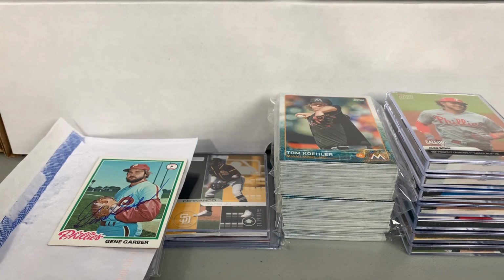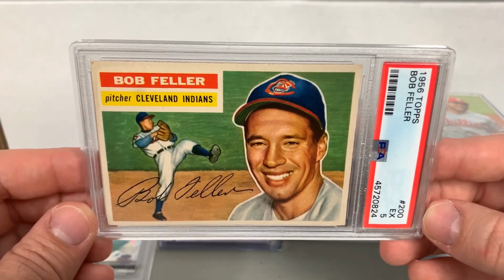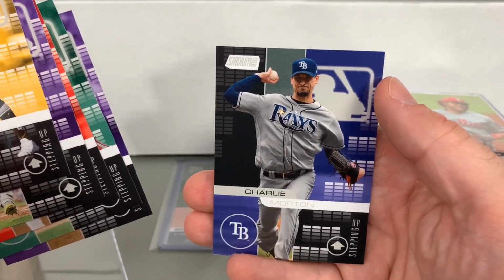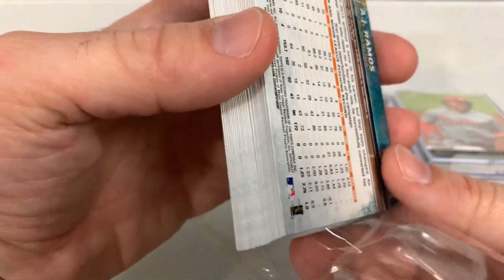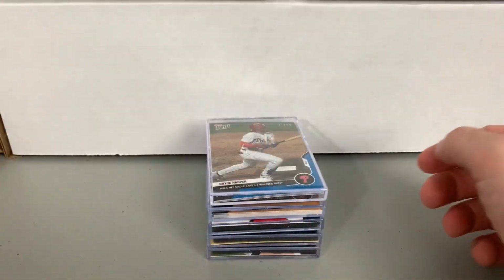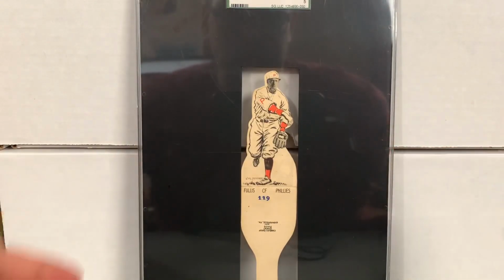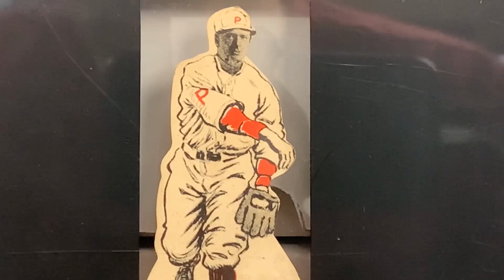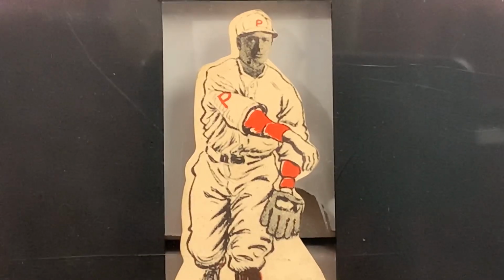Modern, Vintage and Rare Pre War Mailday!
Added some new cards to the baseball and Phillies PC!